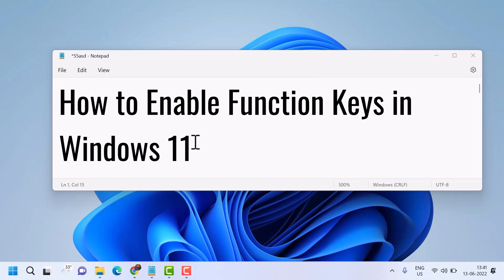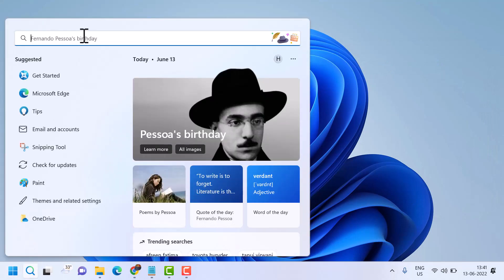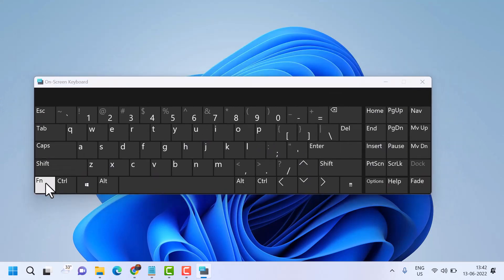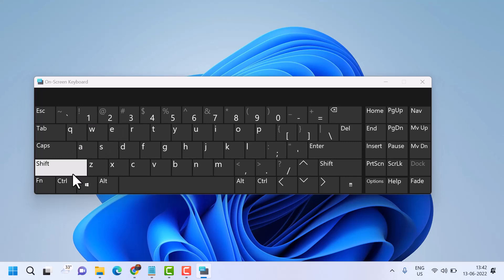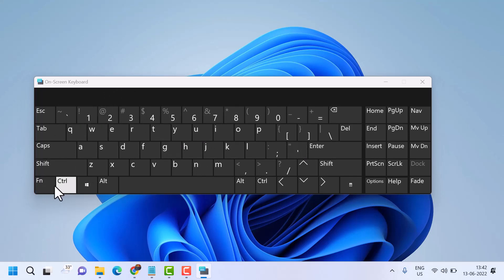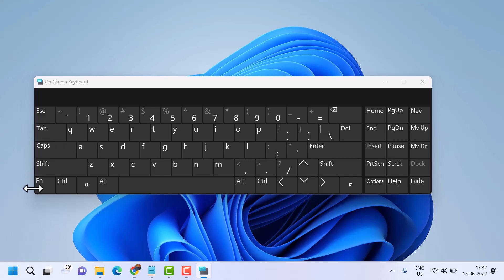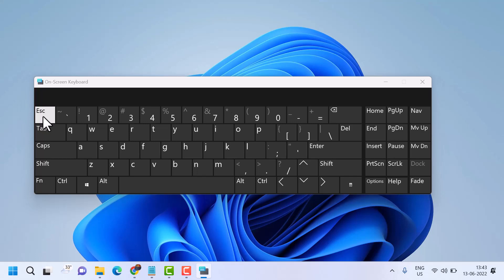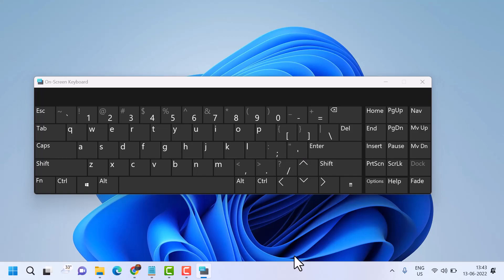How to Enable Function Keys in Windows 11